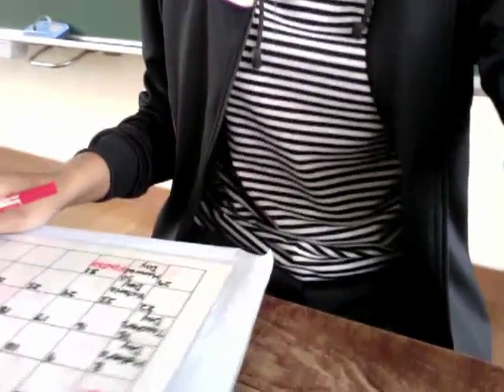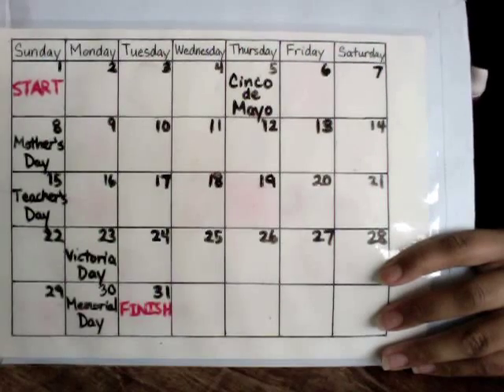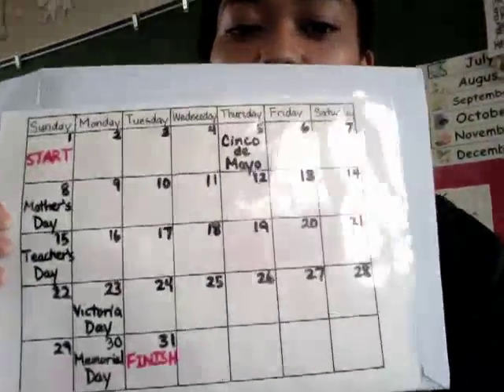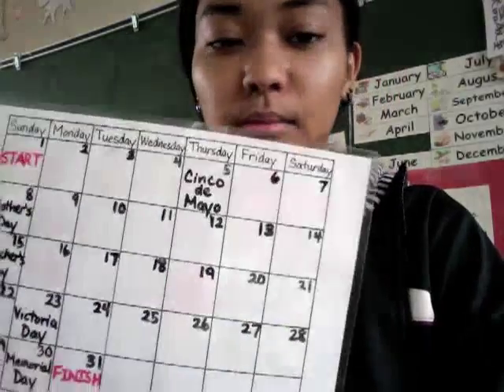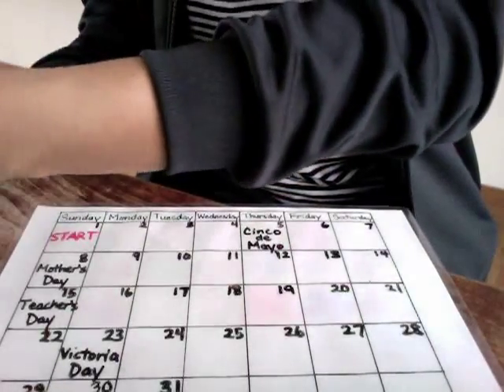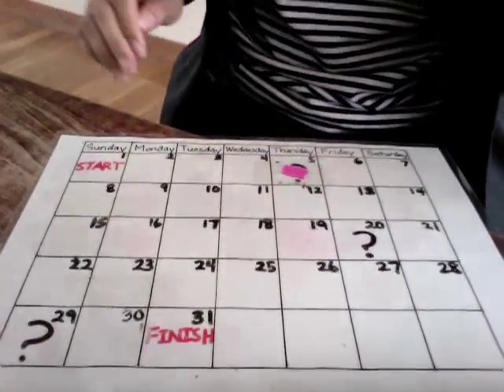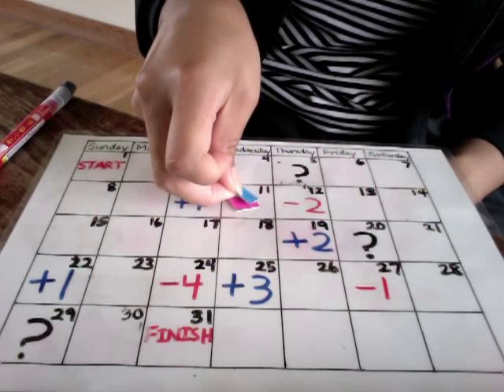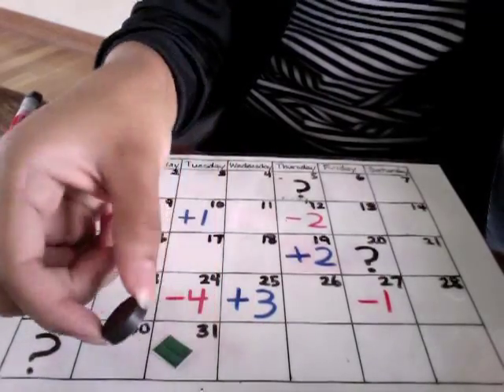Daily Life as a Gaijin, Episode 31: ESL Calendar Board Game (AKA "Calendar Party")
My blog about my calendar board game might have been a bit confusing, so I made a video to make it clearer. Let me know if you have any questions or ideas.